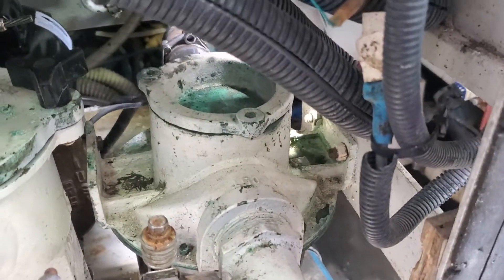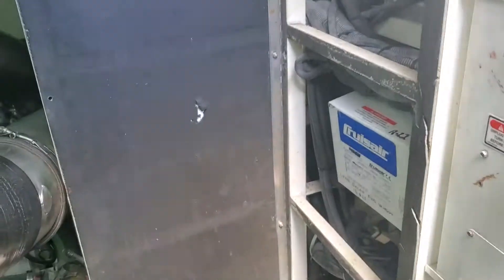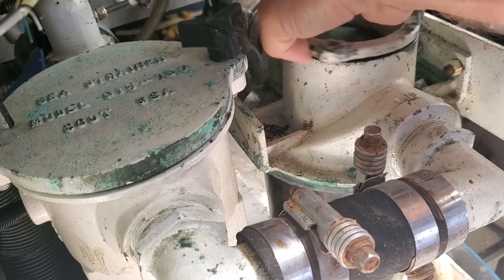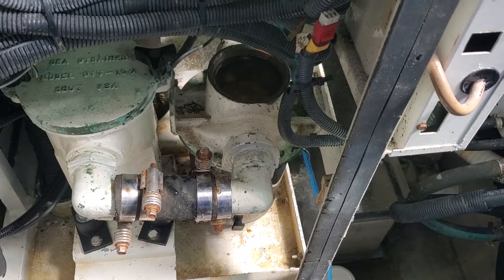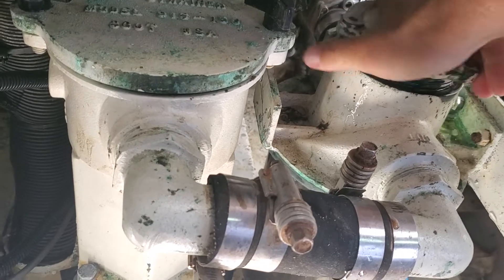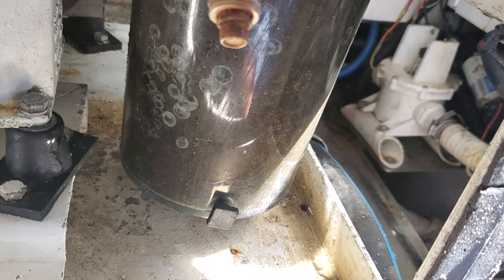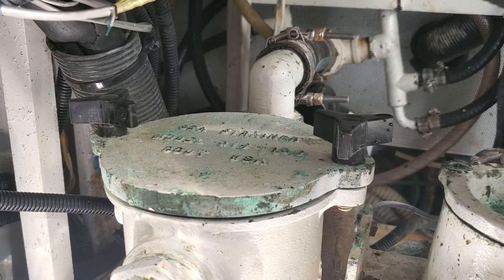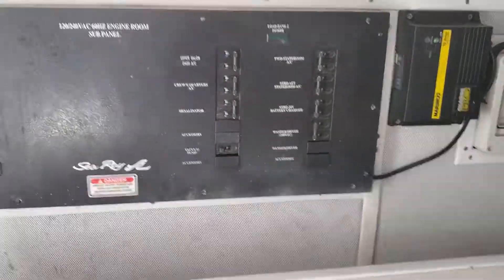How to clean a sea strainer basket